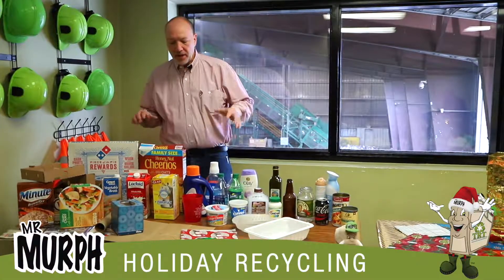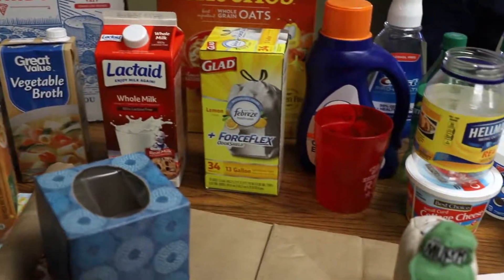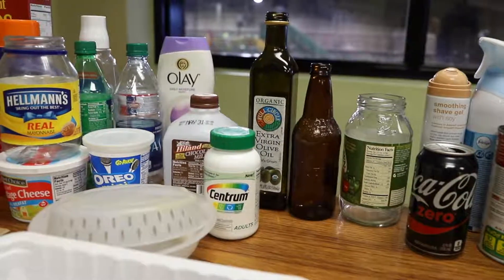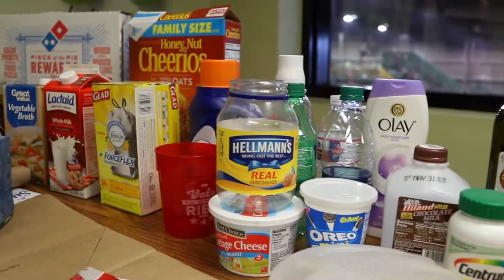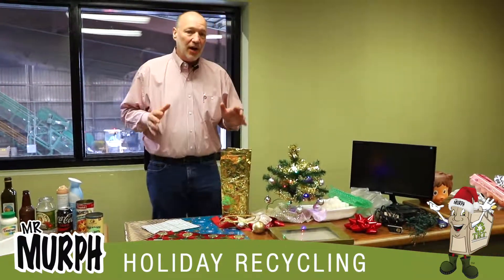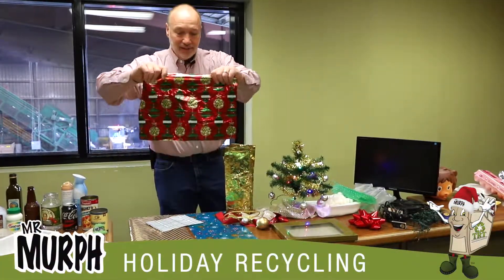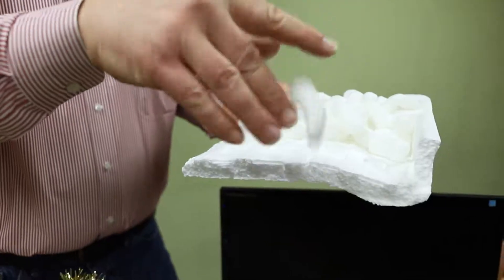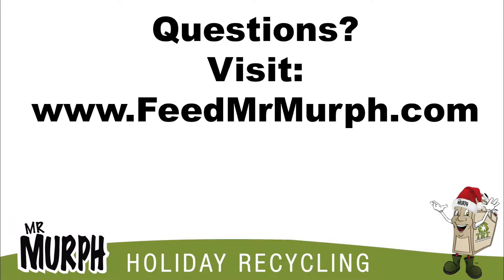Holiday Recycling Tips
Here are a few quick tips to help you recycle more efficiently this holiday season.